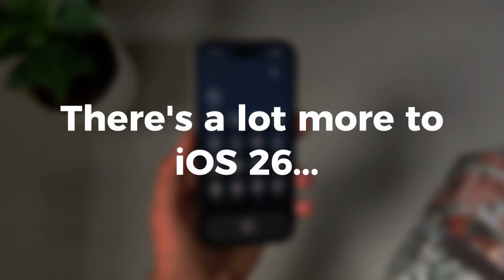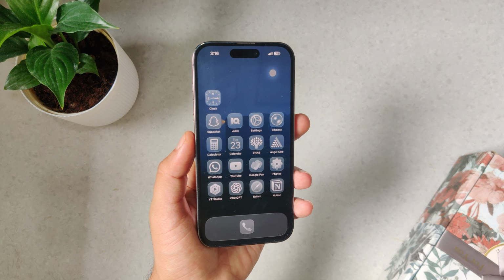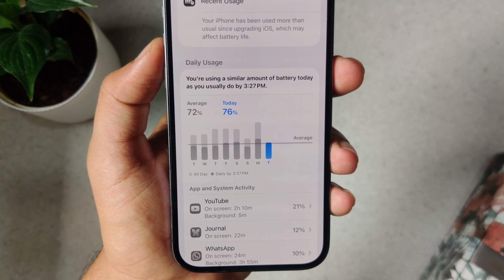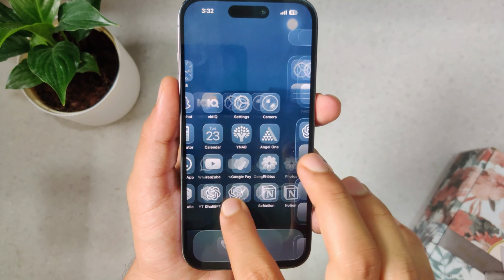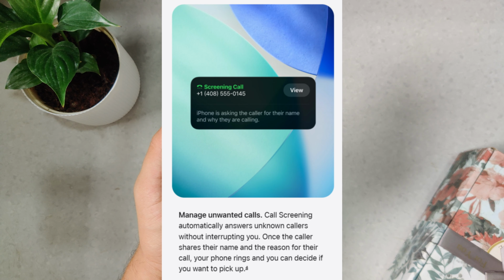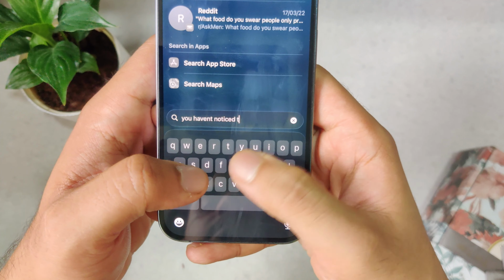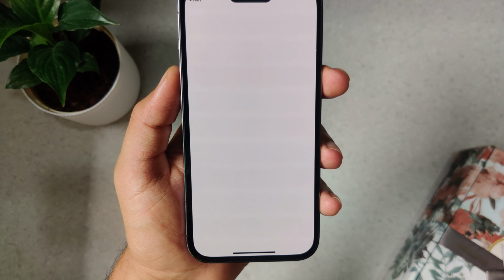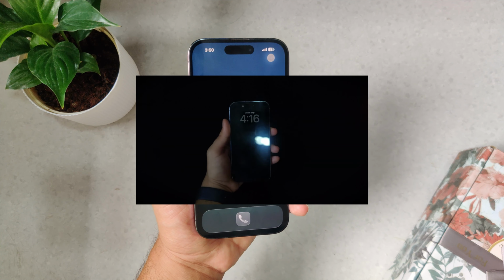iOS 26 - 14 Settings You NEED To Change NOW! (in 5 minutes)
iOS 26 is here — but if you don’t change these 14 settings, you’re missing out on performance, battery life, and privacy!
In this video, I’ll walk you step by step through the most important iOS 26 settings that every iPhone user should update immediately. Whether you’re on the latest iPhone or an older device, these tweaks will help you fix lag, improve battery health, and get the most out of iOS 26.

What you’ll learn in this video:
iOS 26 hidden settings you didn’t know about
Battery drain fixes for iOS 26
Privacy & security settings to protect your iPhone
Performance boosts and smoother iPhone experience
How to make iOS 26 faster on older iPhones

Why these iOS 26 settings matter:
Apple’s new update has over 400+ features, but some default settings hurt performance and drain your battery. Changing these 14 settings right now will make your iPhone run smoother and last longer.